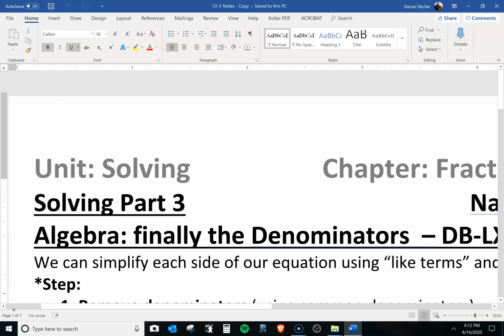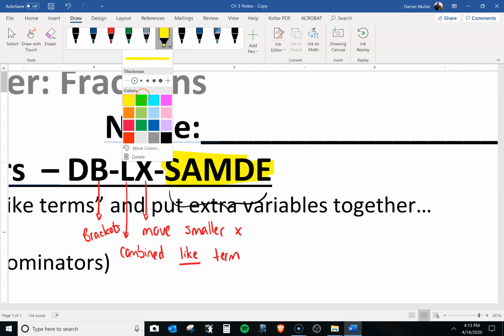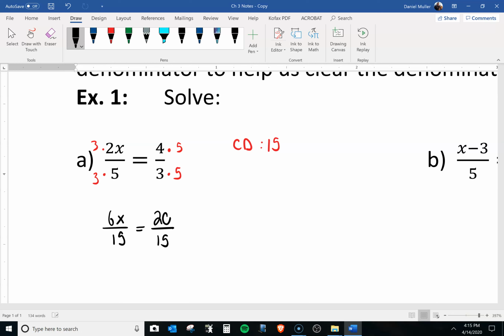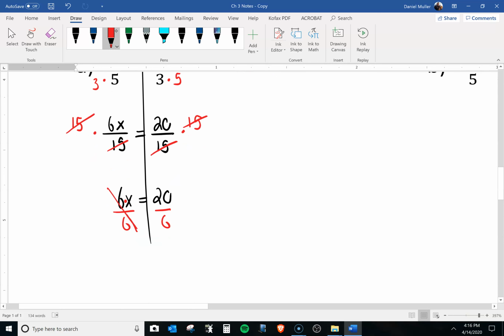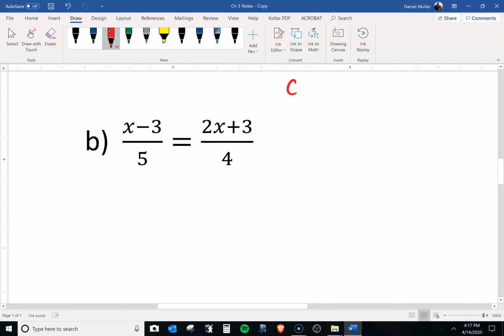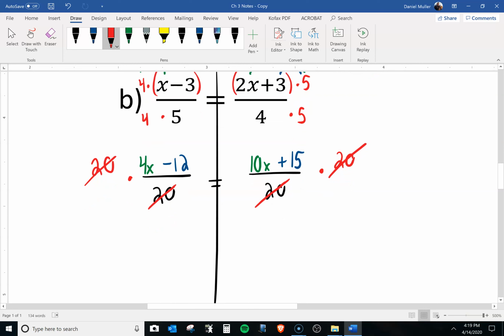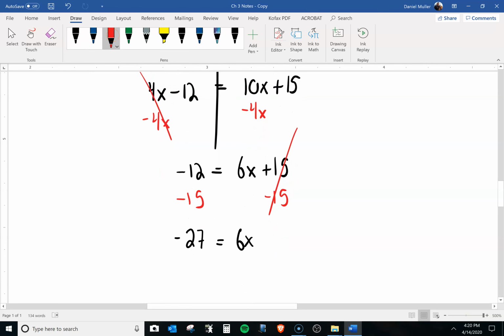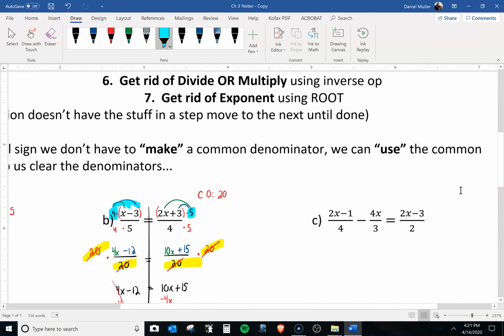Unit 4 Chapter 3 Fraction Step Part 1